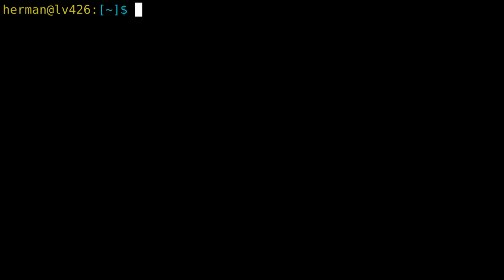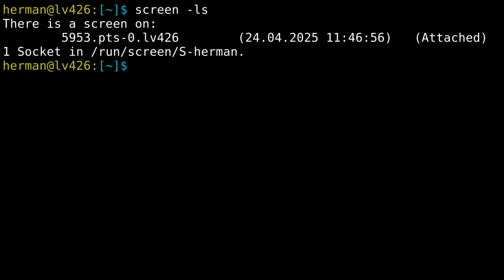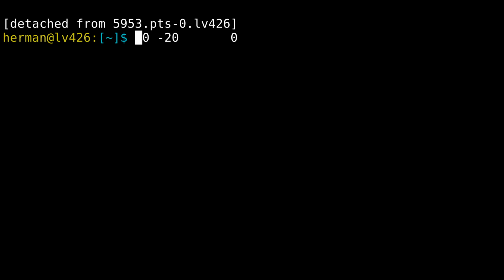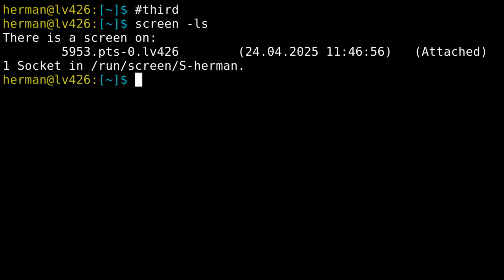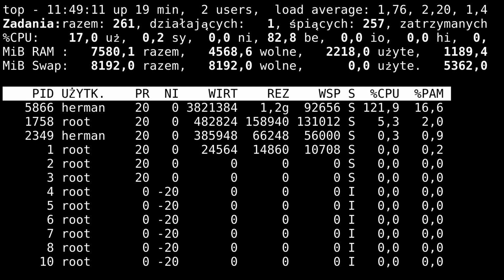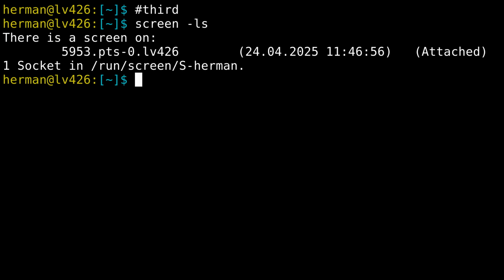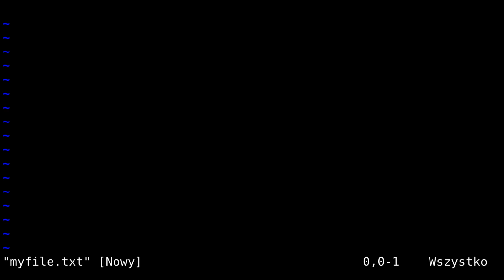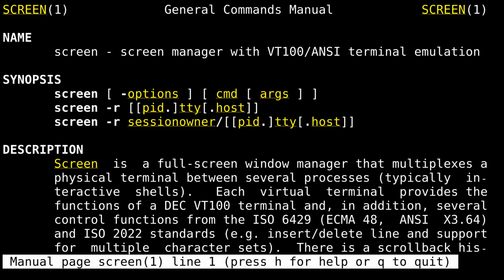GNU Screen: A terminal multiplexer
This instructional video was created as part of the EuroCC2 project.